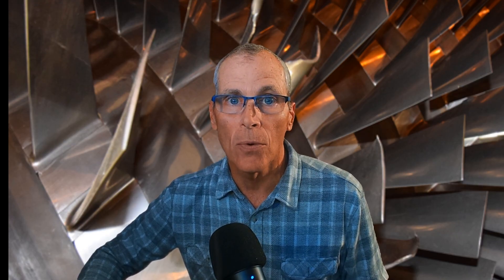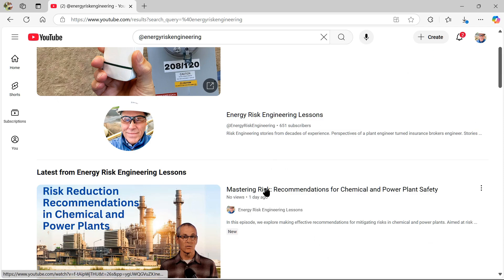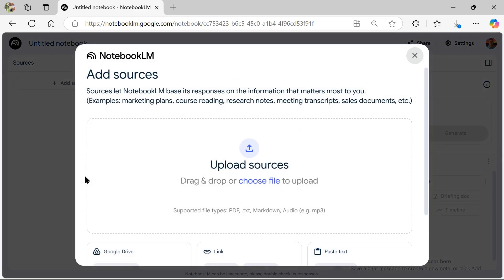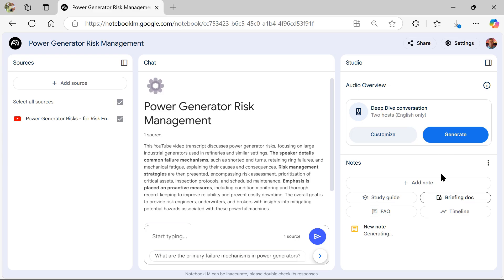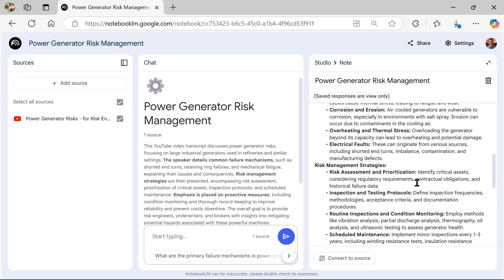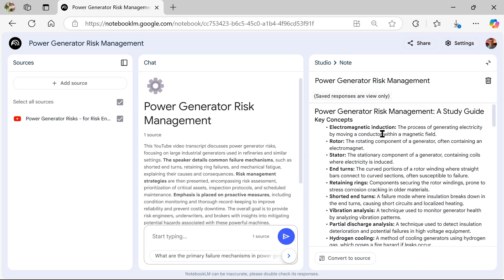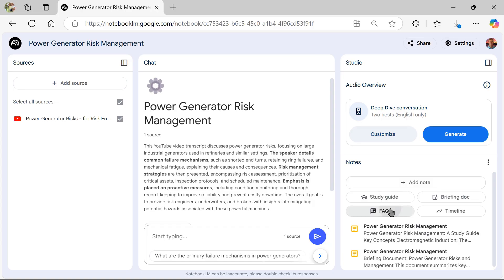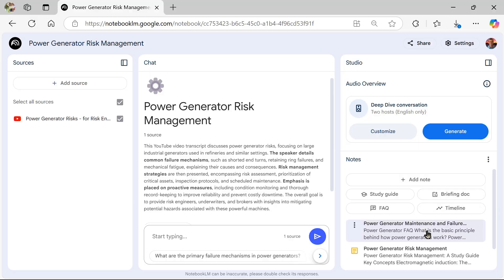Using NotebookLM to Summarize YouTube Videos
Effortlessly Digest My YouTube Videos Using Notebook LM
In this video, learn how to efficiently absorb information from my YouTube videos without the hassle of watching commercials. Discover how to use Google Notebook LM to generate briefing documents, study guides, and FAQs from video transcripts. This method allows you to quickly grasp key takeaways, review important concepts, and even create educational content based on my videos. If you find this helpful, please give credit when sharing the content. Enjoy!
00:00 Introduction and Purpose
00:38 Accessing Notebook LM
01:30 Creating a Notebook from a YouTube Video
01:53 Generating Briefing Documents
02:40 Building Study Guides
03:29 Additional Features and Uses
04:06 Conclusion and Credits